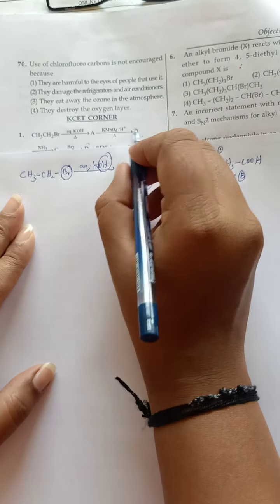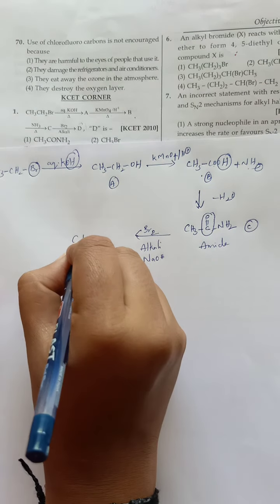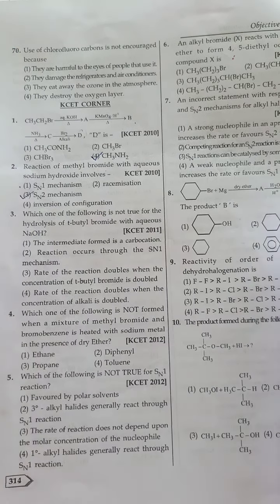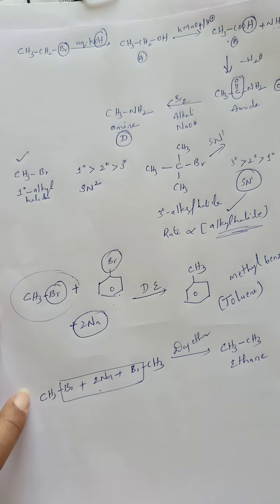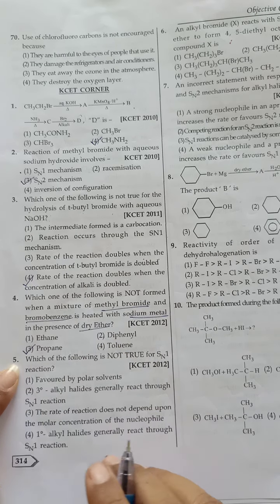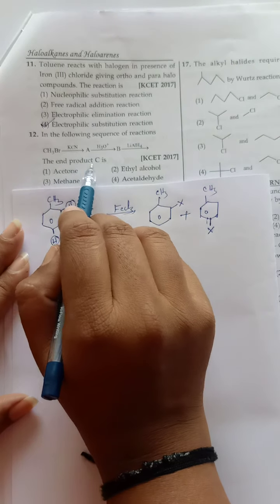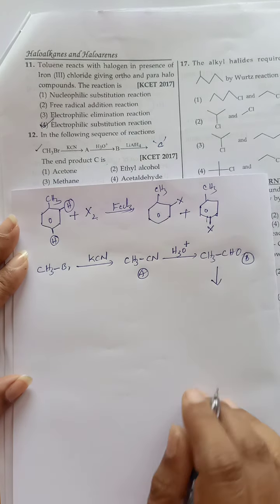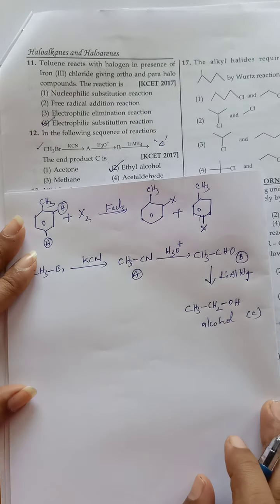Halo alkanes and Halo arenes objective class 9